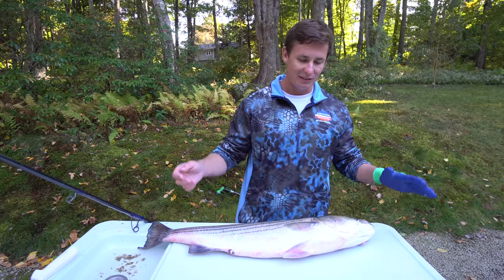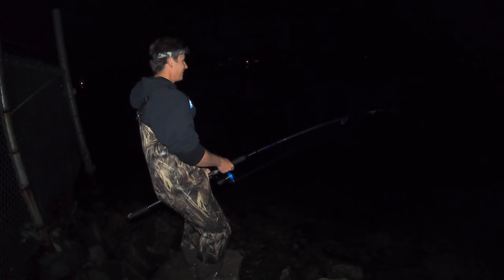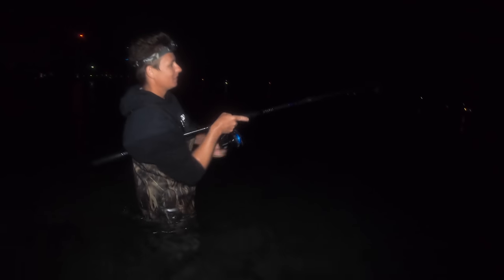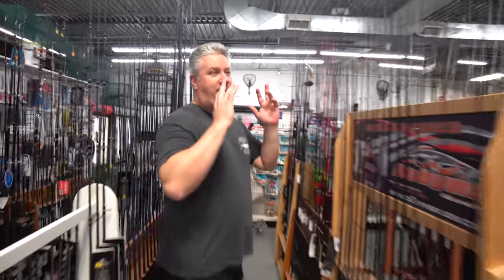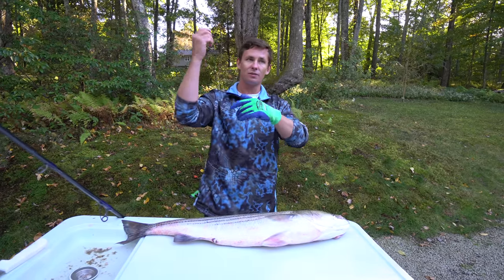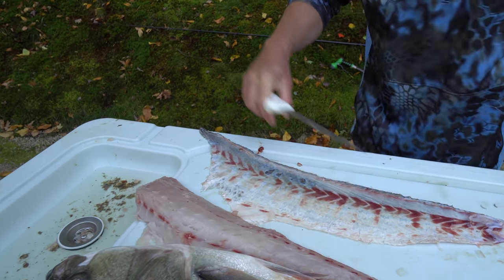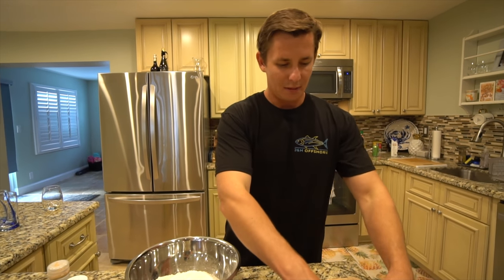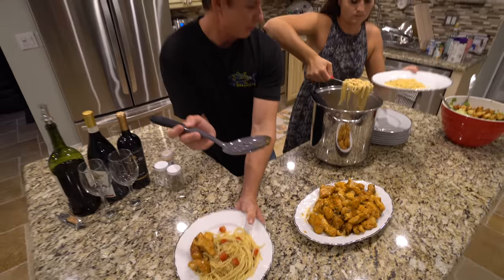GIANT Striped Bass! Catch Clean Cook! (Multiple New PB Fish on Live Eels)-New England pt.3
This is a video I have been wanting to make for a long time!!! Striped bass aka stripers are something I have always dreamed of catching and I broke my PB multiple times in one night while eel fishing in Massachusetts! My buddy Kevin hit me up on Instagram and put me on an epic fishing night i'll never forget! We caught over 10 fish over 40in and I caught my personal best striper at 48in!! Enjoy this catch clean cook!

•Thank you to my buddy @kevinconway25 follow him on IG

►Big thank you to Dexter Outdoors for this amazing trip!

►I use Bullbuster Line and Leader: SAVE 10% on your entire order, use CODE "landshark"